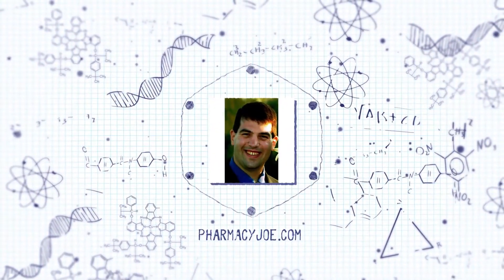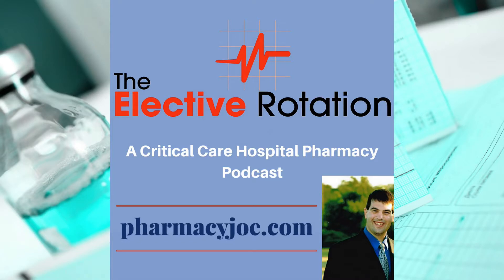Hyperkalemia and why the order of treatment matters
My Hospital Pharmacy Academy will help you take your clinical pharmacy skills to the next level whether you are an experienced hospital pharmacist that wants to keep current and relevant in a competitive job market, or are looking to gain confidence and knowledge in hospital pharmacy practice!  To learn more and get a video tour of inside the Hospital Pharmacy Academy go